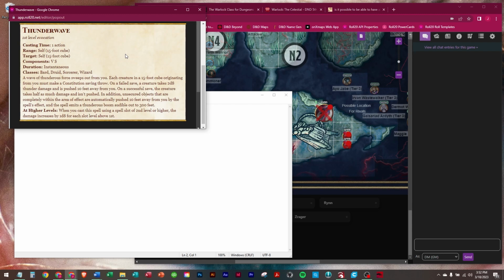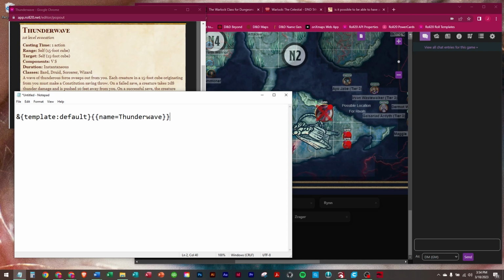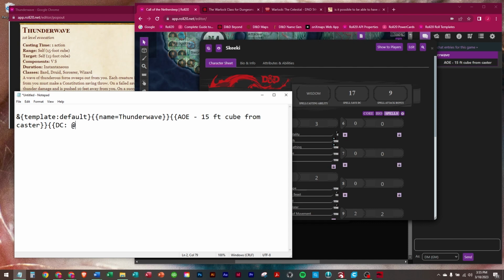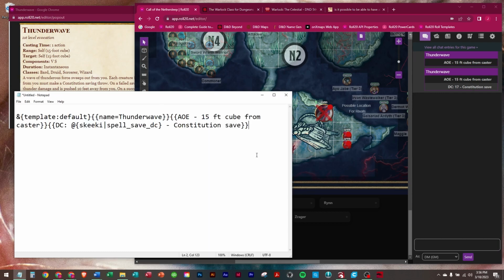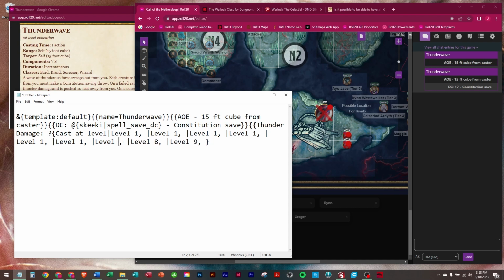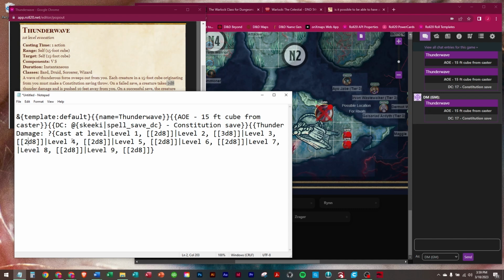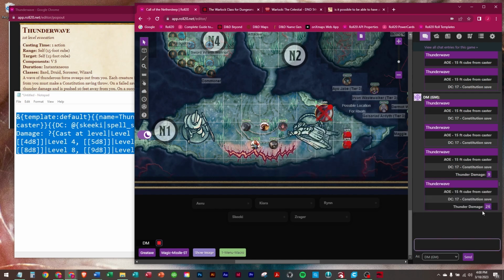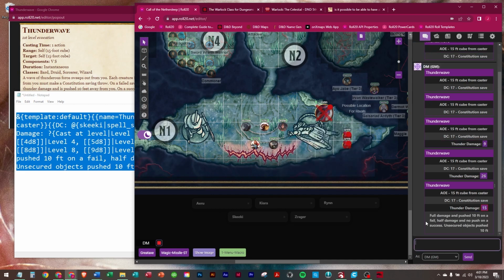011 - Roll20 Macro: Thunderwave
*_Thunderwave Macro_*
Replace "Skeeki" with your caster name